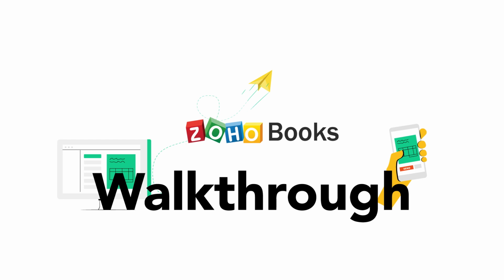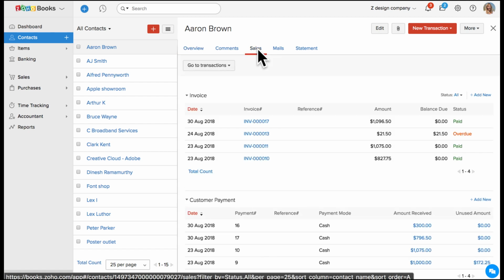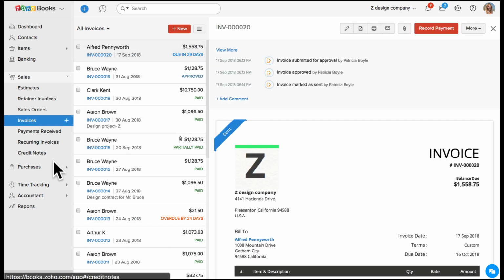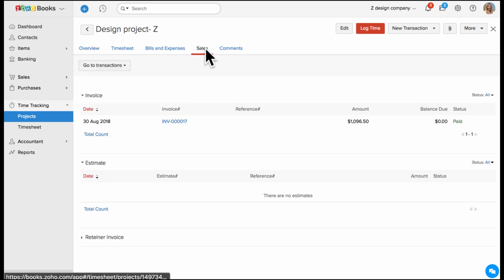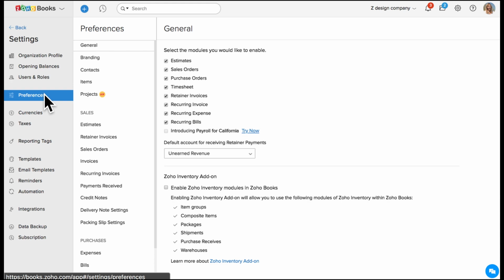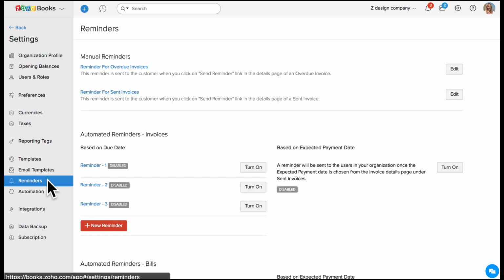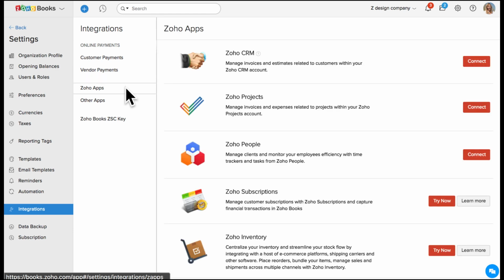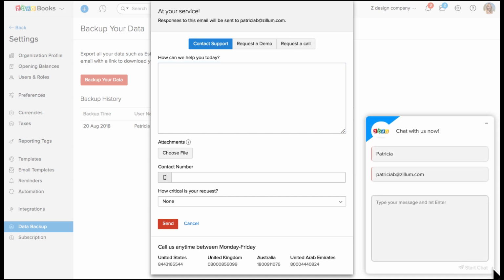Zoho Books Overview | US Edition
This Video is a quick tour on navigating around Zoho Books.

Zoho Books is an accounting software, you can record and manage both sales and purchase transactions, collect payments online, you can connect with your bank account and reconcile payments, manage inventory, you can invite other users to work with you, you can understand your business with powerful analytics and you can manage sales tax and payments.

Zoho.com/books
(No credit card info required)